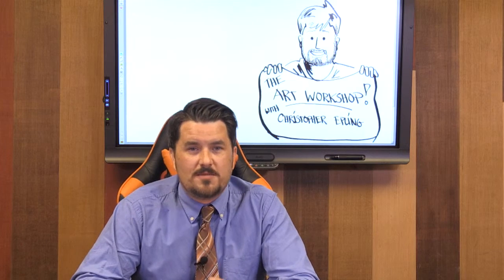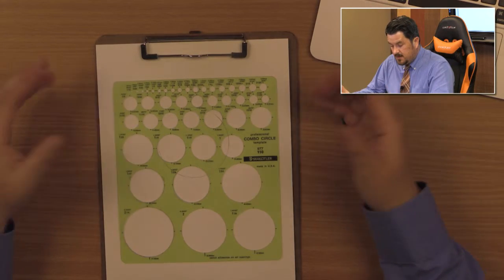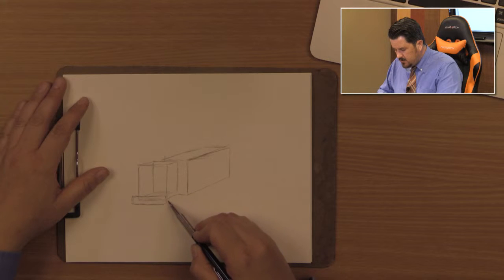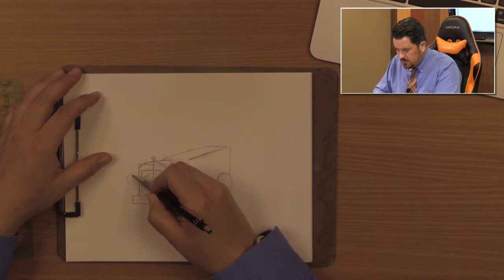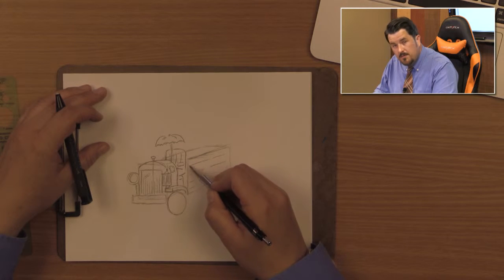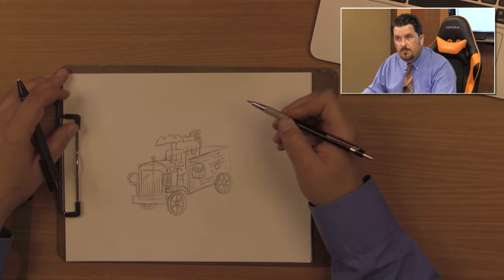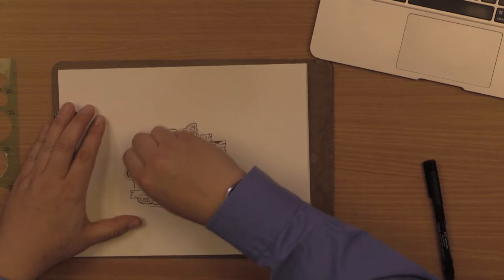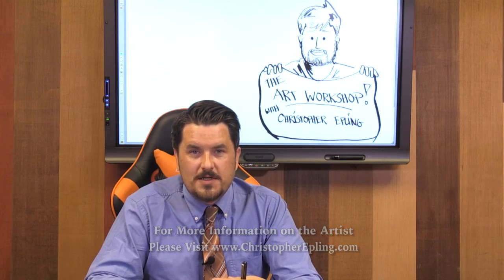The Art Workshop with Christopher Epling - EP. 19